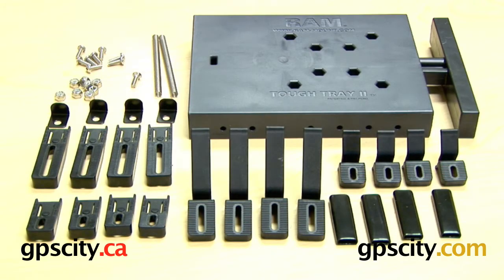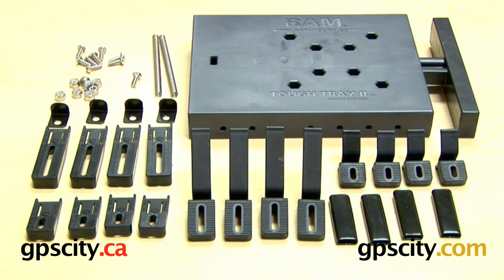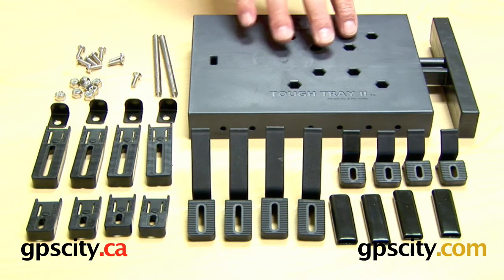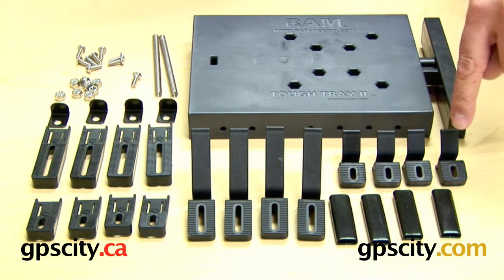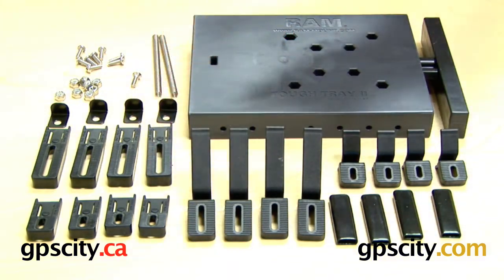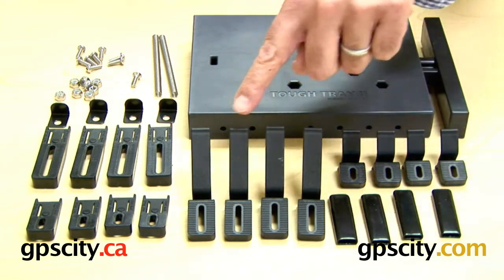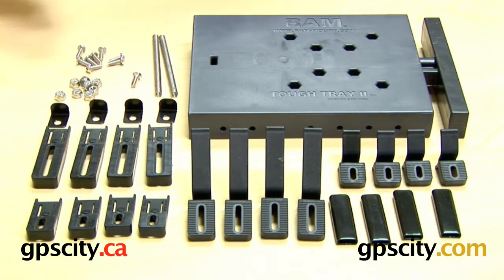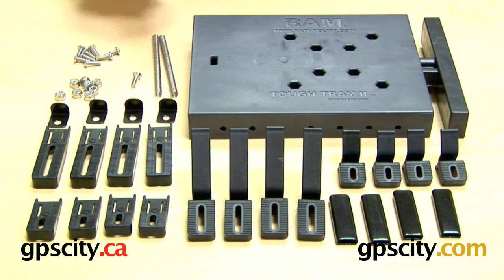RAM Mount NetBook Mount Tray (RAM-234-6) : In the Box @ gpscity.com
Find out what ships with the RAM Mounting System RAM Tough Tray II (RAM-234-6) from gpscity.com

1-866-GPS-CITY (477-2489)